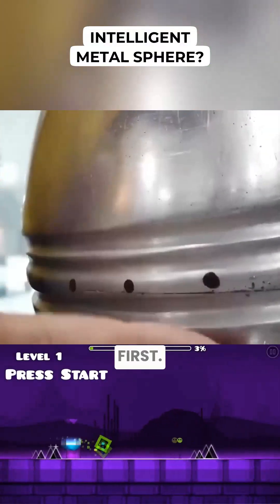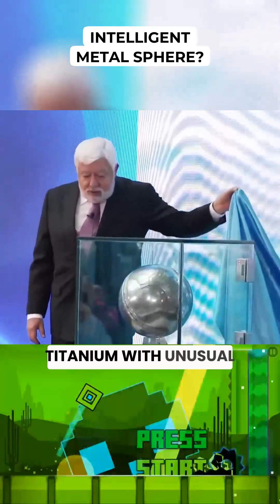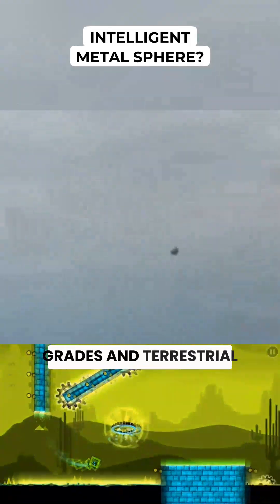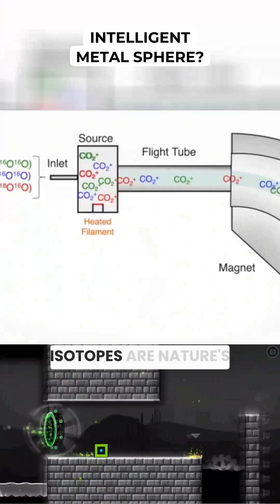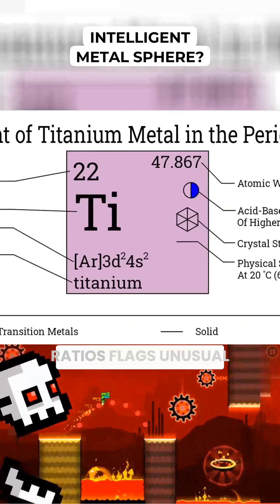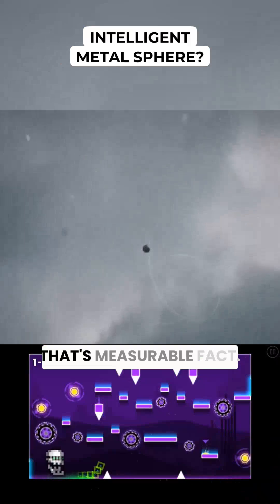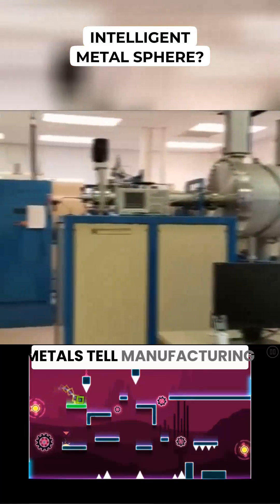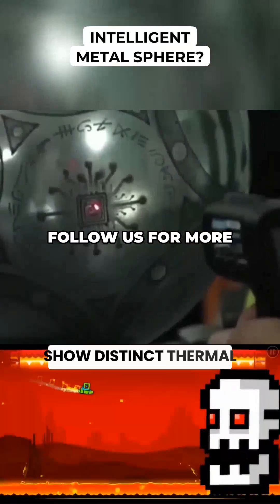Intelligent Metal Sphere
Discover the scientific tests that could prove the Buga sphere's extraterrestrial origins, from metal composition to isotope ratios.